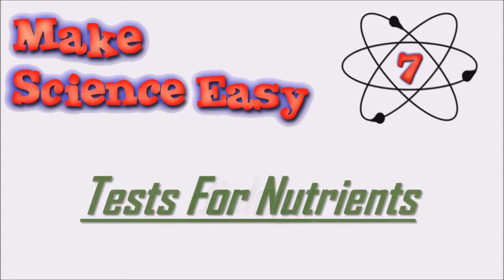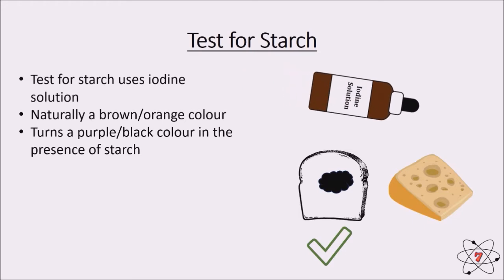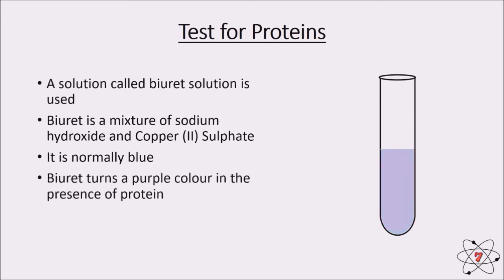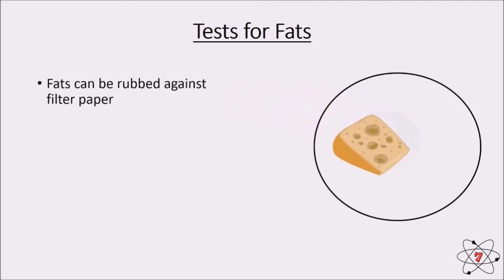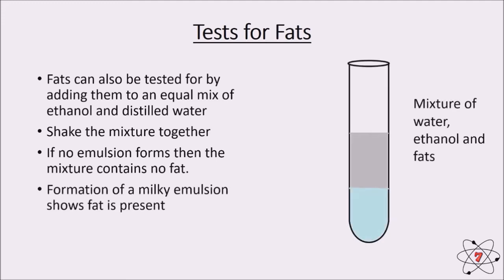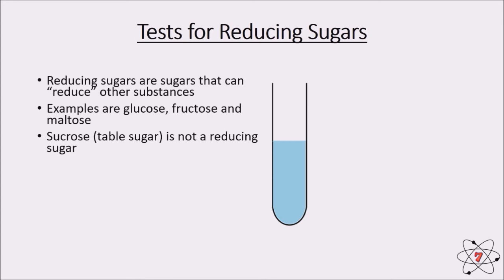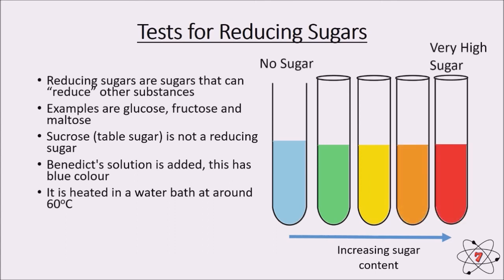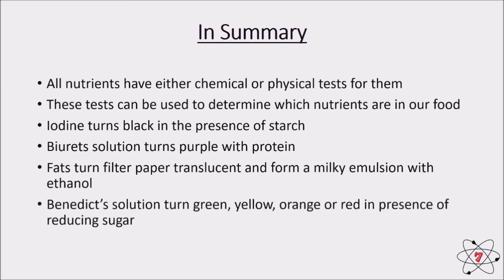Test for Nutrients in Foods - Basic Biology - Lesson 13 (GCSE Science)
Learn and revise everything you need to know about how to test for nutrients in our food for your GCSE and IGCSE exams.

Discover how we can use Iodine solution to test for starch, Benedict's solution to test for reducing sugars, Buiret's solution to test for protein and ethanol and water to test for fats.

In this lesson you will learn the following:
• The main nutrients in our food
• How we test for starch in food
• How we test for protein in food
• The test for reducing sugars in food
• Two tests for ats in food

Save 50% when you sign up for our full courses by using the code MSE50 at the checkout

for access to our full courses. Including loads of resources and multiple choice quizzes to help you learn science.